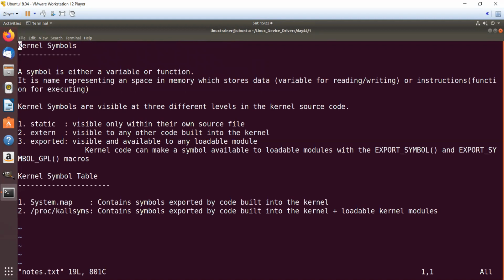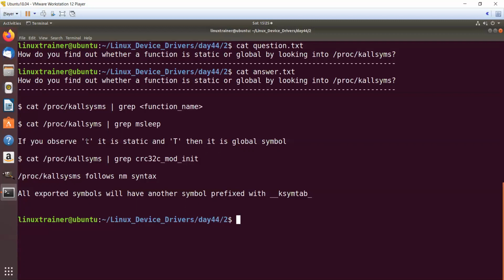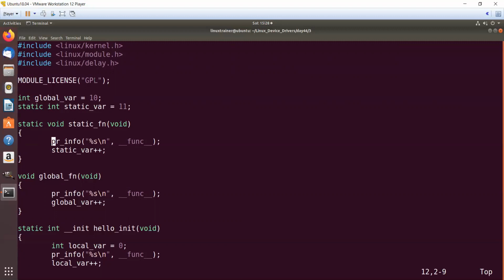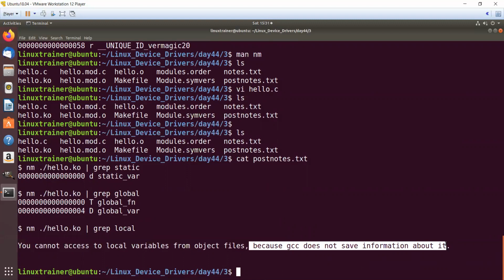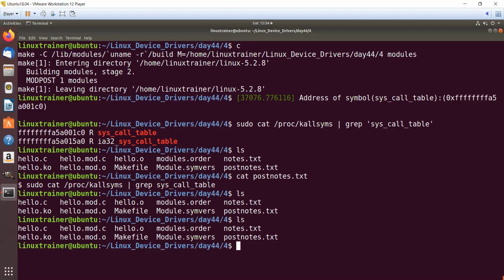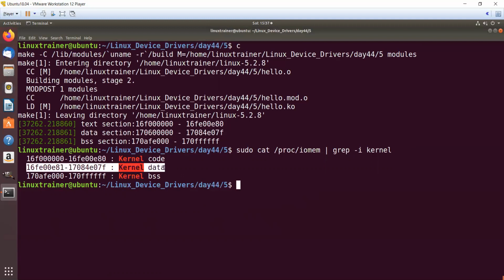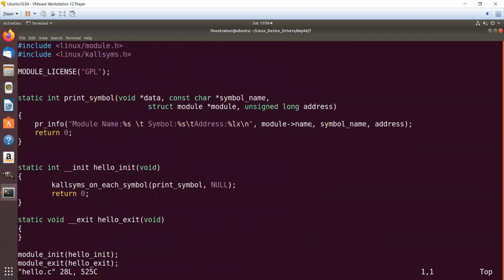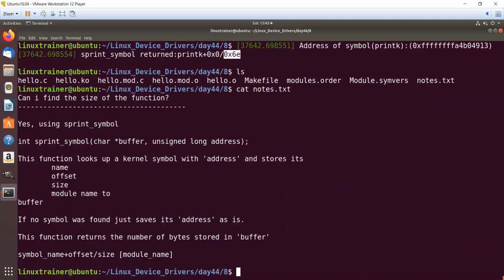Day44 kernel symbols Part-1